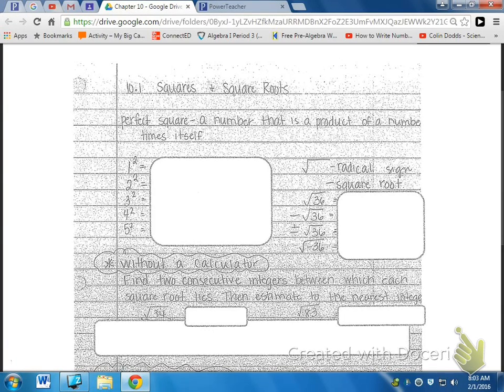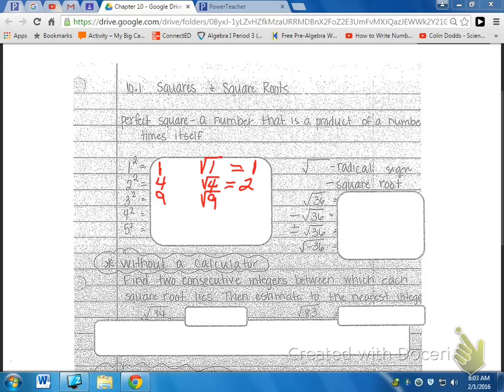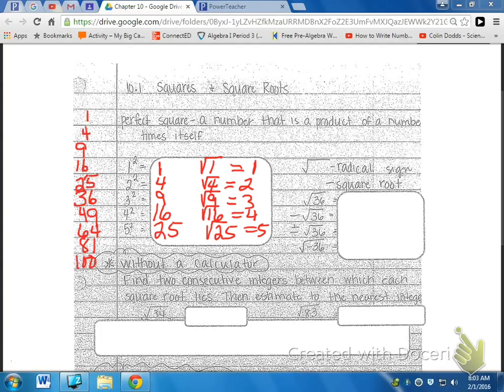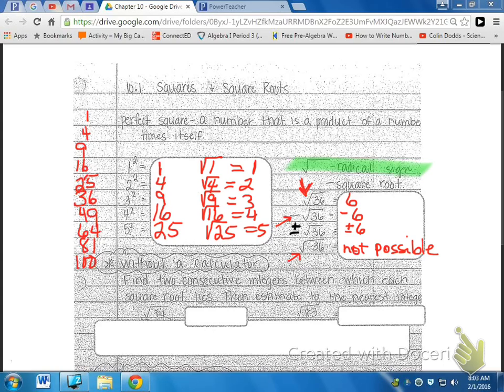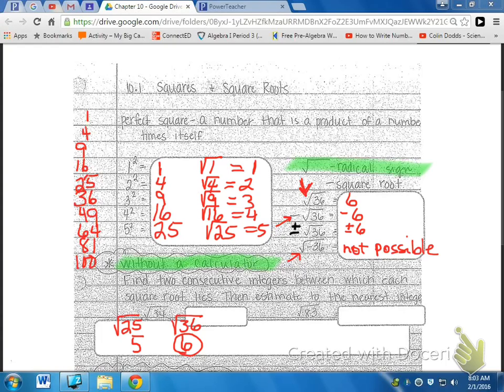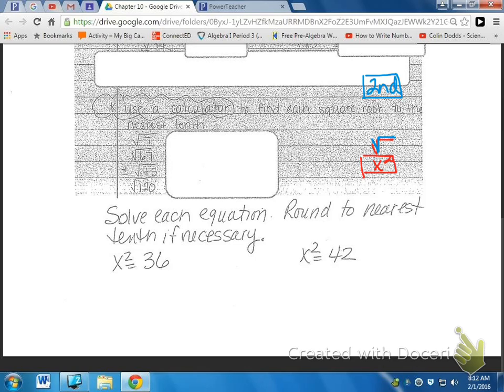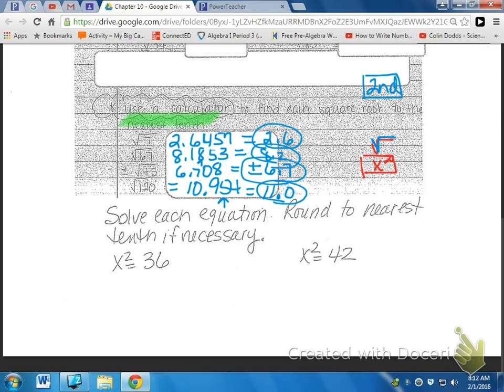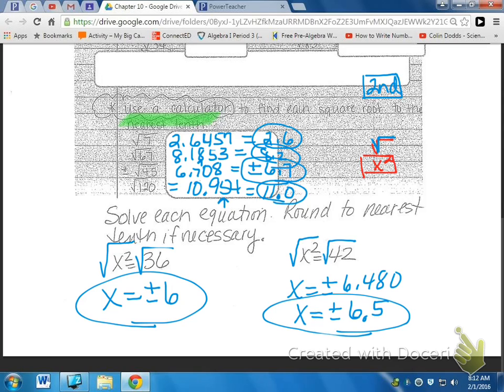10.1 Squares and Square Roots